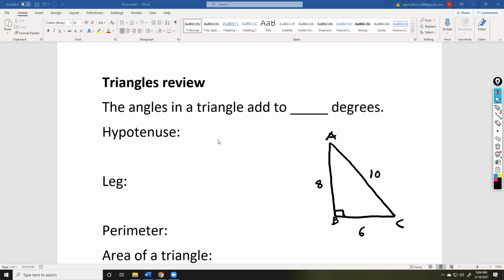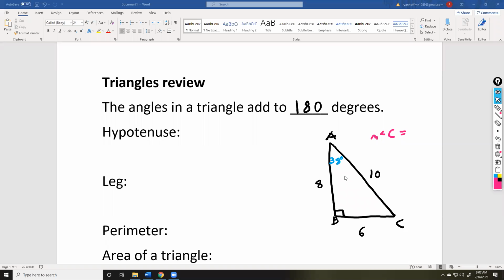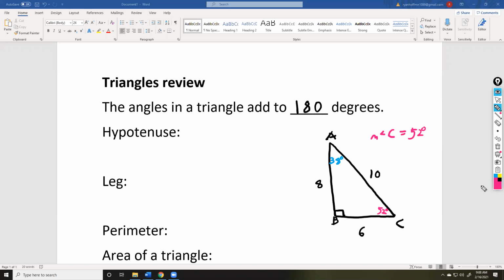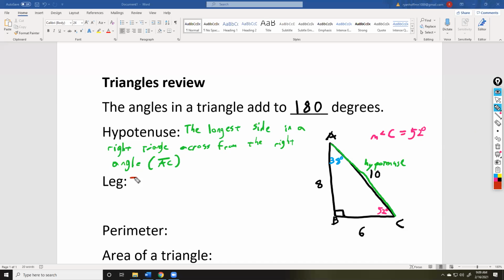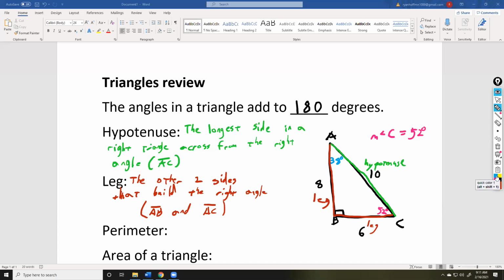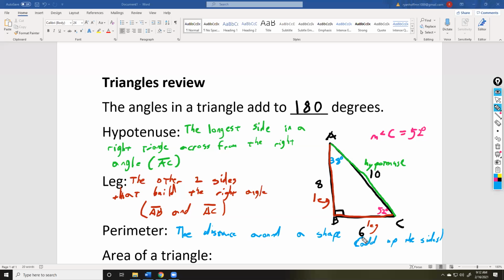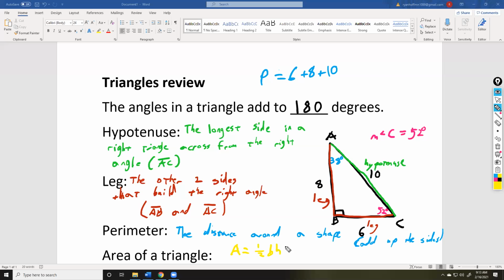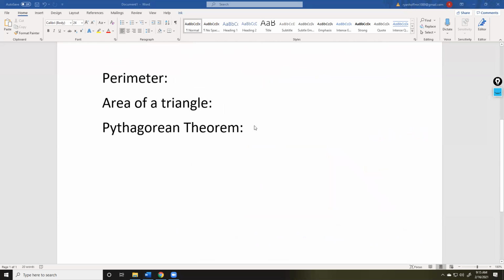Triangle Vocab Review